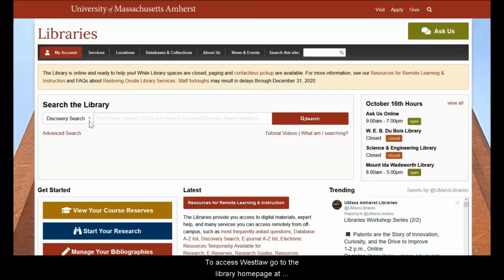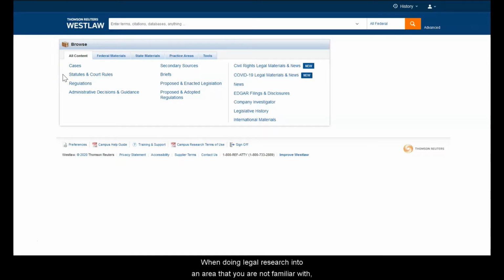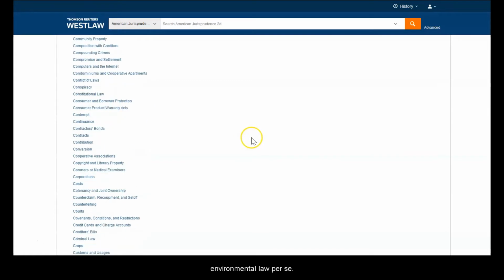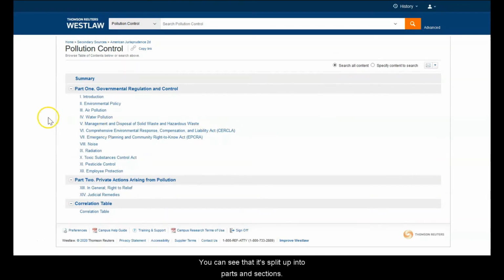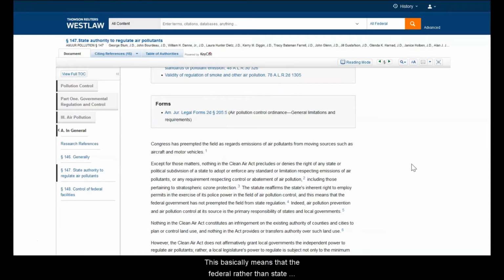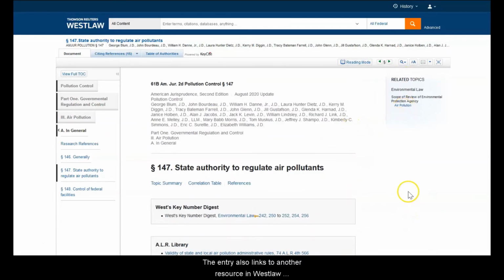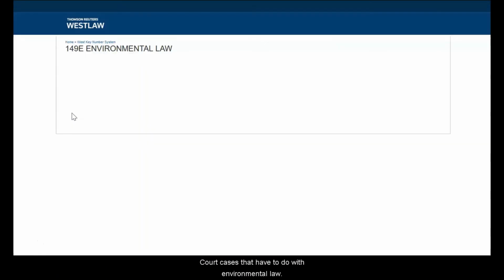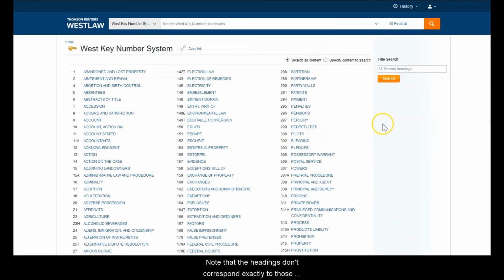Westlaw: Encyclopedias and Key Number System